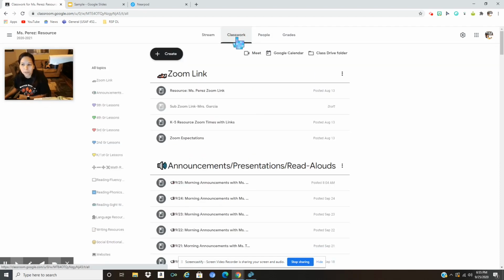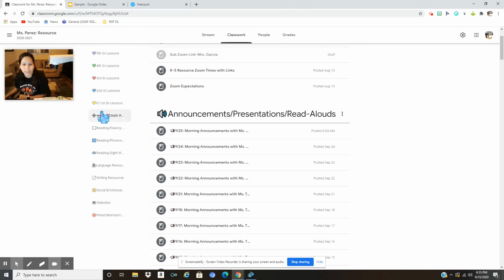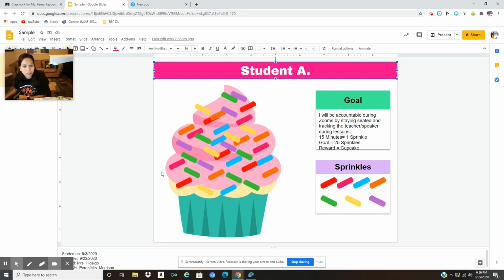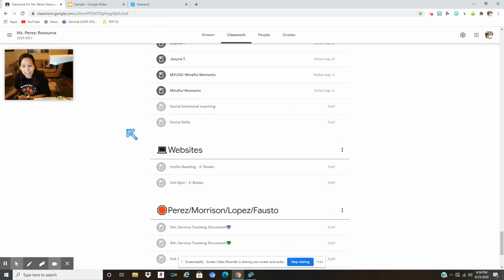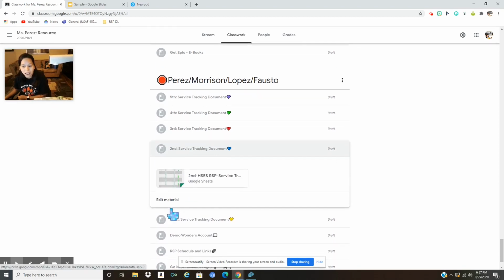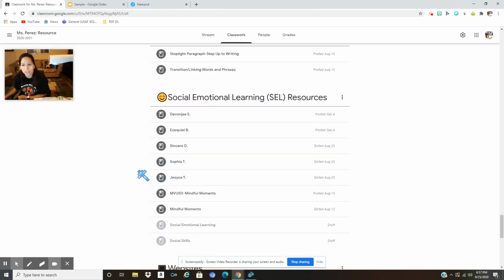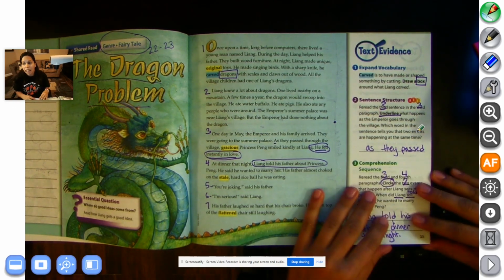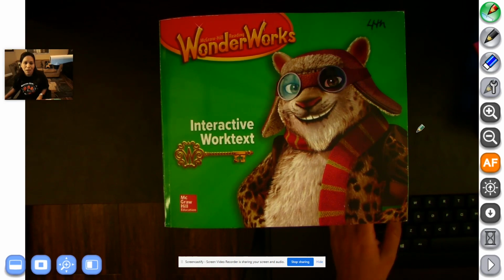MVUSD SELPA Bright Spots 2020-2021 #1: Ms. Perez-Hidden Springs